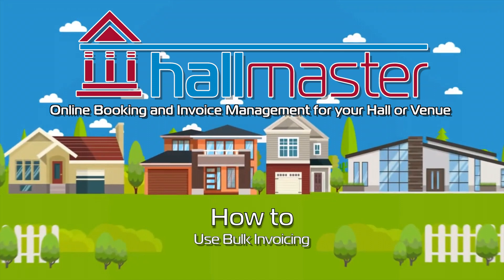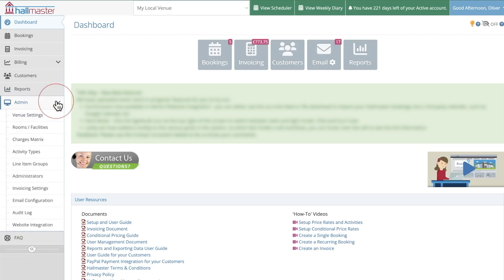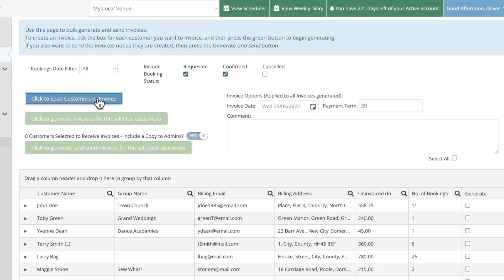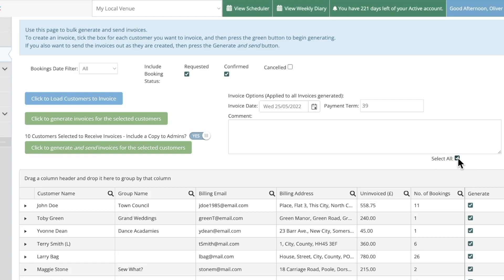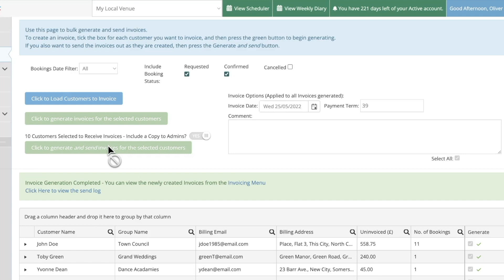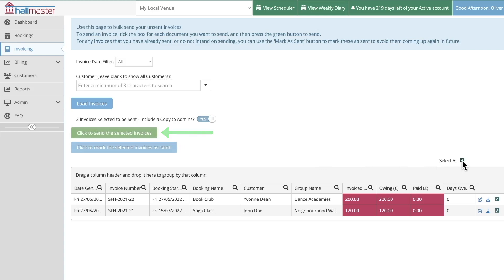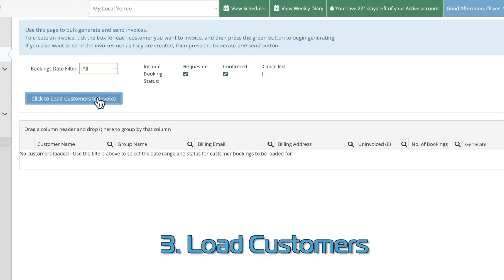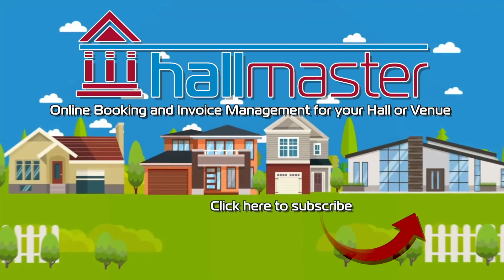How To Use Bulk Invoicing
In this video we walk through how to use bulk invoicing in Hallmaster.